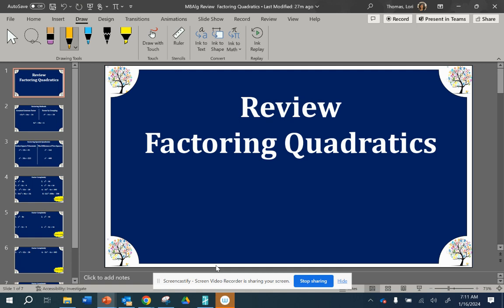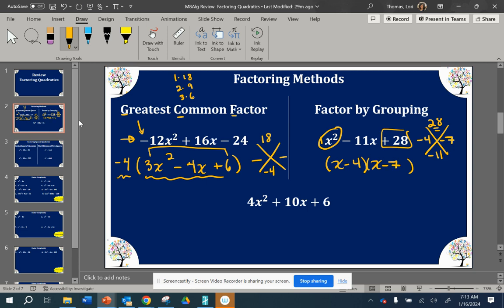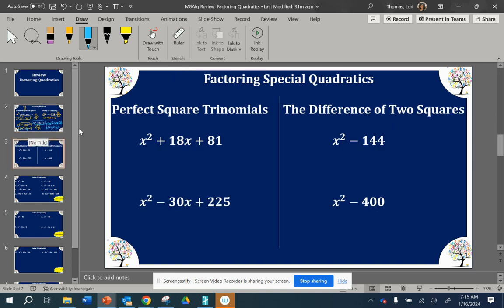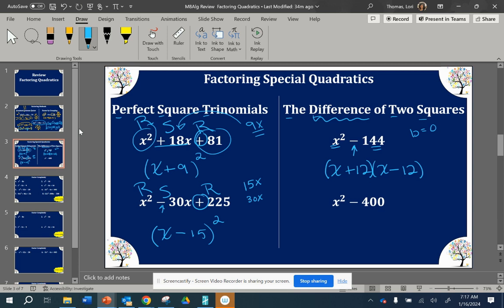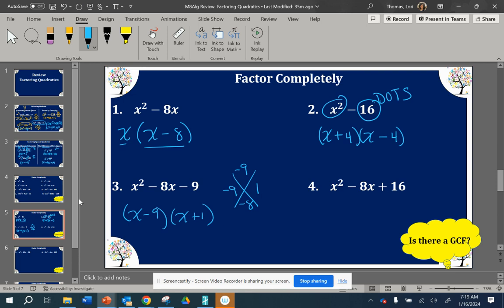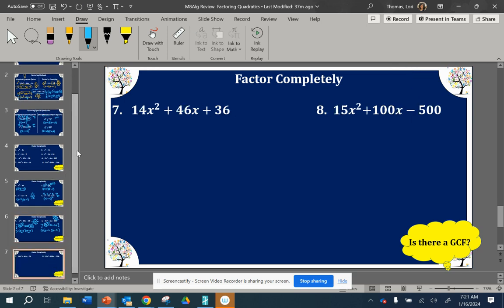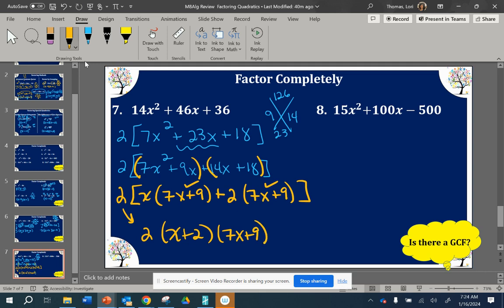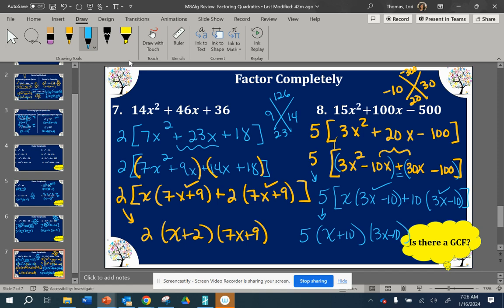Review Factoring Quadratic Expressions